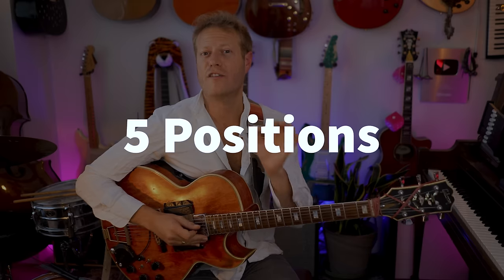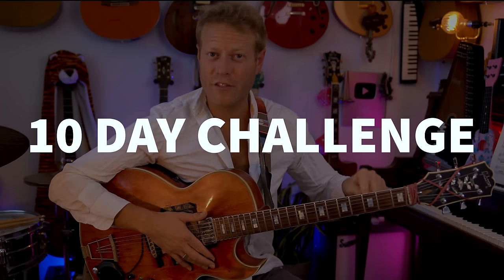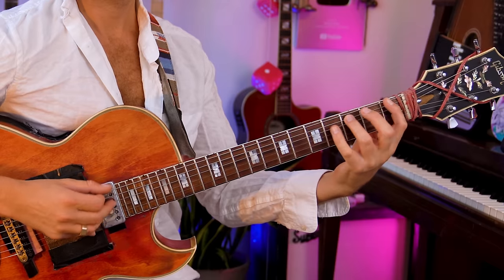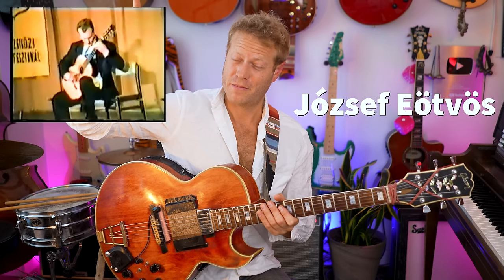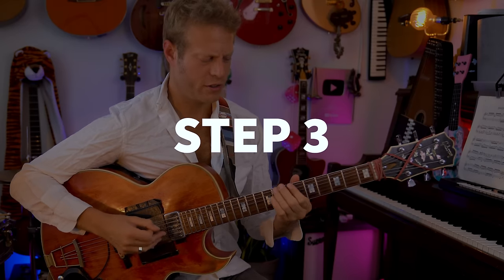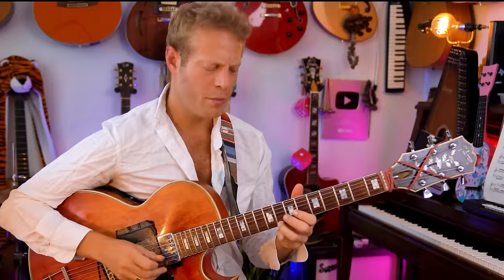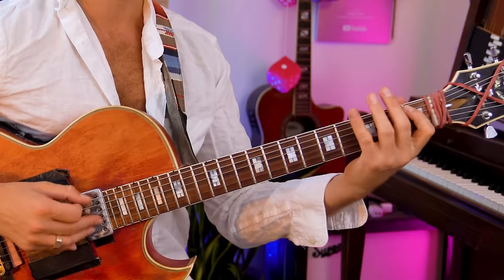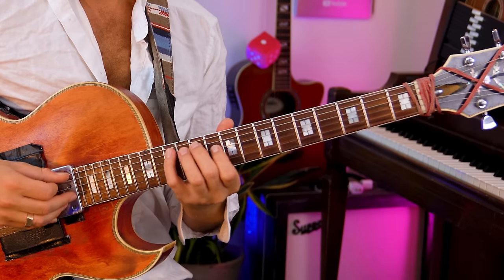THE Pentatonic Shape that Will Change Your Playing - 10 days guitar challenge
In this video, I want to help you save time by showing you effective practice routine to solo and get fluent with guitar. A few simple steps will help NAIL the pentatonic scale and get really good at soloing on guitar. Let's dive in together!

0:00 Start
Position VS Spread 0:51
10 day challenge 1:17
STEP 1 1:31
Advanced ex. 2:44
STEP 2 4:54
STEP 3 6:12
STEP 4 7:05
STEP 5 8:49
STEP 6 9:19
STEP 7 10:52